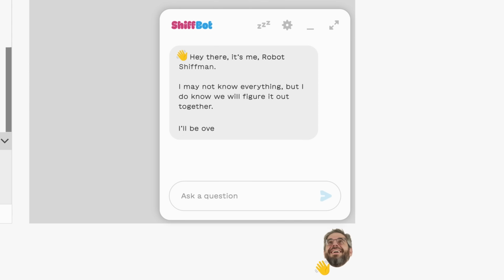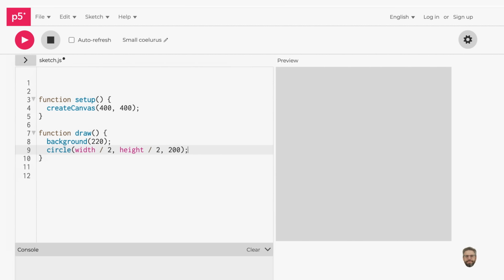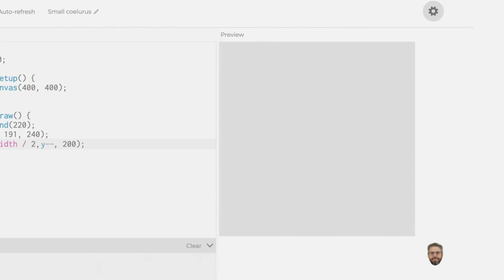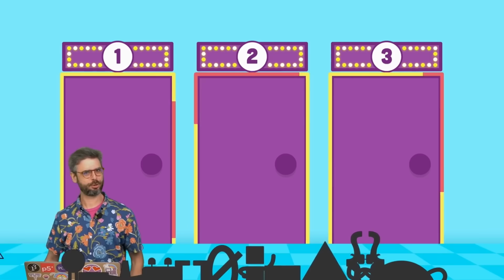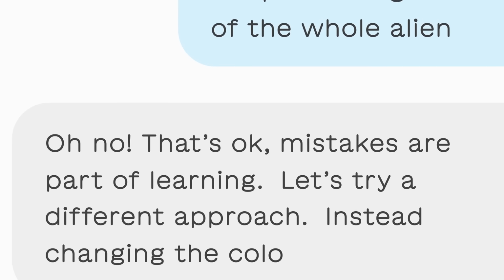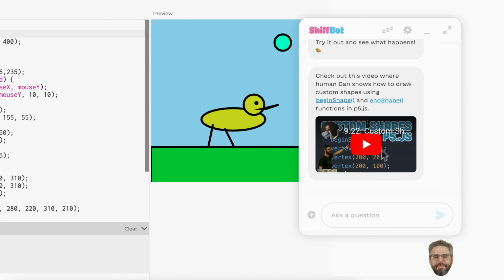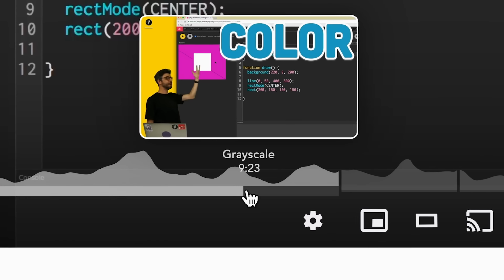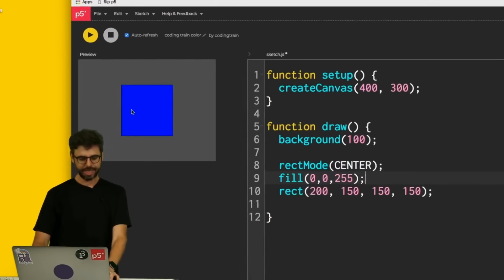Teacher x Large Language Models | Google Lab Sessions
In this Lab Session, we partnered with beloved programming teacher and creator of @TheCodingTrain Dan Shiffman to create ShiffBot, an AI tool that helps you learn to code in p5.js without just giving you the answers.